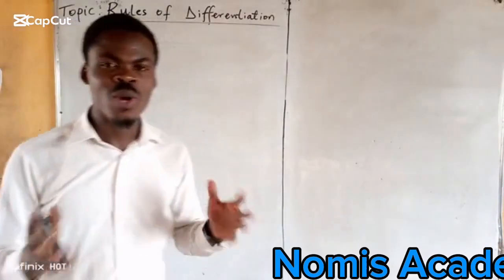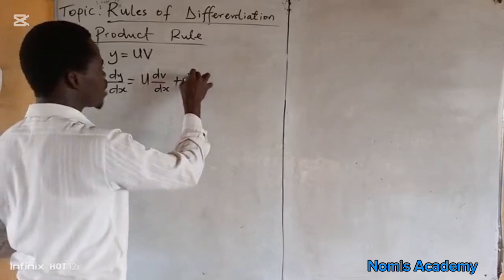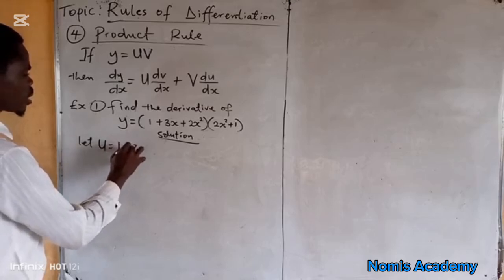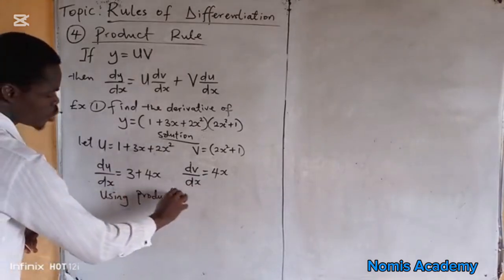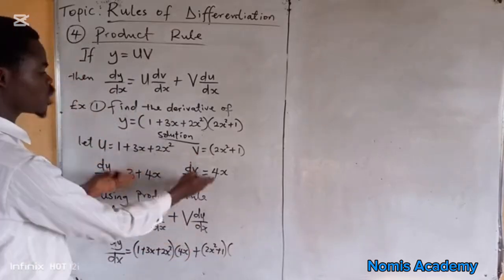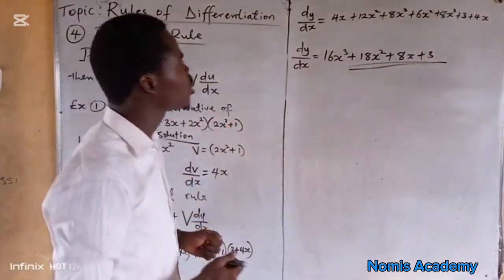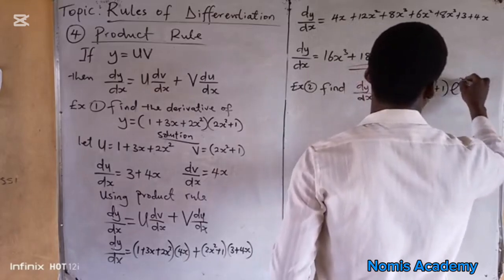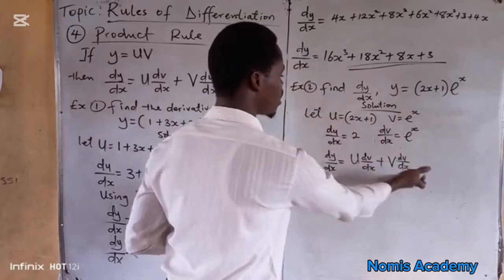Product Rule Of Differentiation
Product Rule

Calculus
Mathematics
Further Mathematics